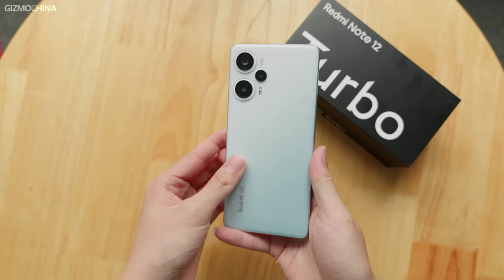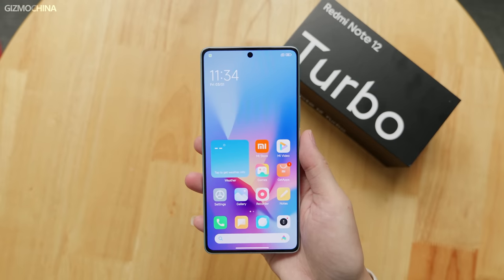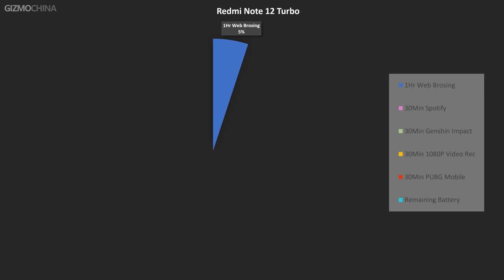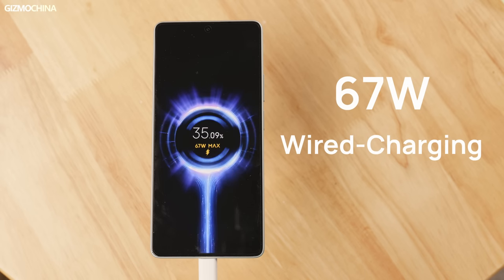Redmi Note 12 Turbo, globally as POCO F5, Hands-on & Quick Review: That Redmi Is Back!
That Redmi is back!

Video Chapter
00:00 - Intro
00:59 - Unboxing
02:19 - Design
03:20 - Screen
03:43 - Benchmark & Performance
04:26 - Camera
05:22 - Battery & Charging
05:47 - Conclusion